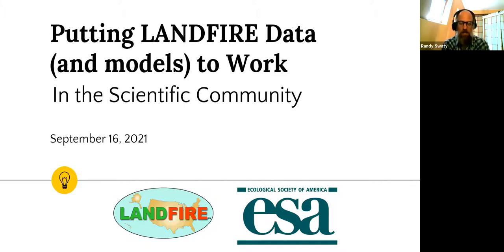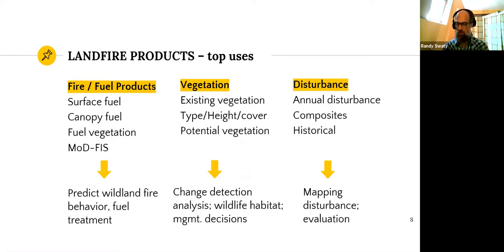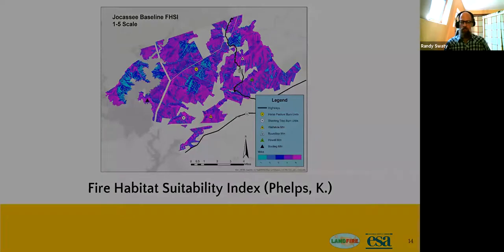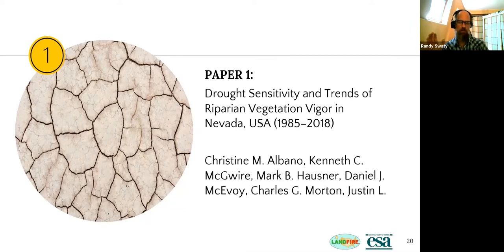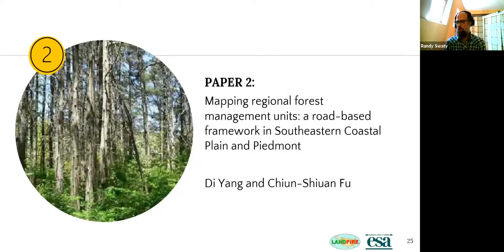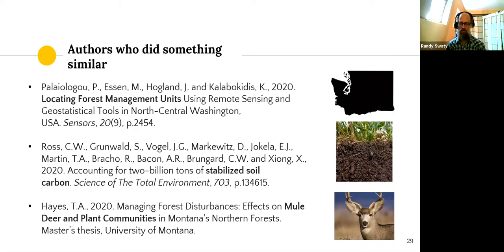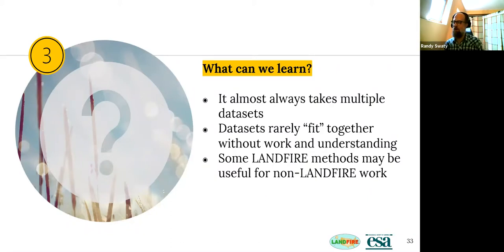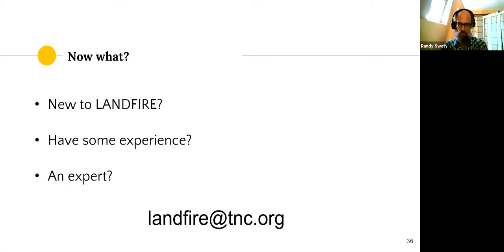How are LANDFIRE Data (and Models) being used scientists and who is publishing with LANDFIRE data?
We answer the question: How are LANDFIRE data, products and models (generally) used by students, academics and agencies? Ecologist, Randy Swaty spotlights LANDFIRE's role in the Black Hills National Forest assessment, Southeastern Coastal Plain & Piedmont work and how LANDFIRE informs Modeling Species Distributions and Environmental Suitability Highlights Risk of Plant Invasions in Western US.

0:00 - Intro
4:30 LANDFIRE top products used
6:20 LANDFIRE responds
10:01 Black Hills National Forest
12:35 Drought sensitivity and trends of riparian vegetation vigor in Nevada, USA
18:25 Mapping regional forest management units: a road-based framework in Southeastern Coastal Plain and Piedmont
23:23 Modeling Species Distributions and Environmental Suitability Highlights Risk of Plant Invasions in Western US
28:50 LANDFIRE versions
33:38 LANDFIRE citation help
39:50 LANDFIRE 2016 major changes
41:05 State and transition models and LANDFIRE?
42:20 LANDFIRE uses NLCD?